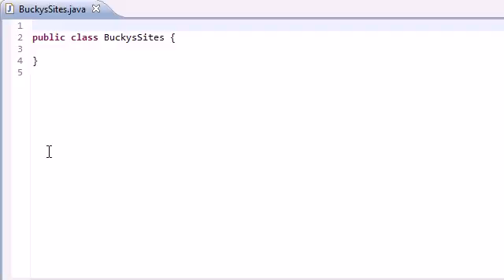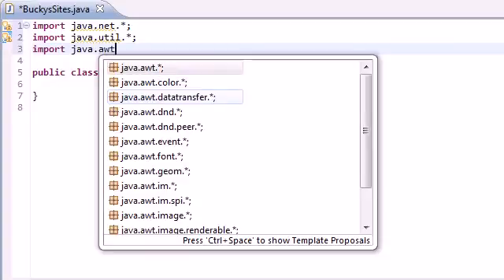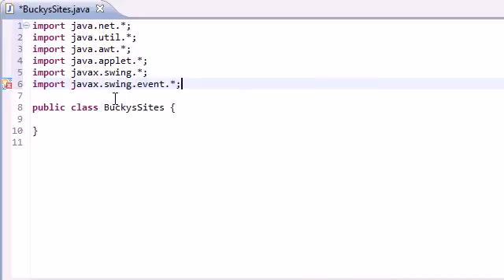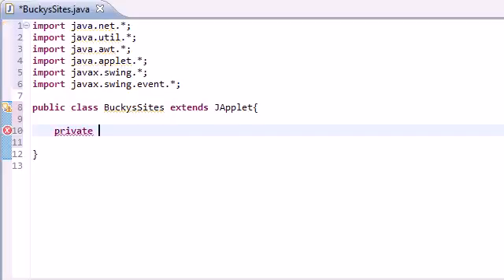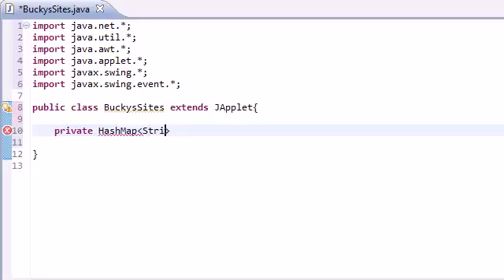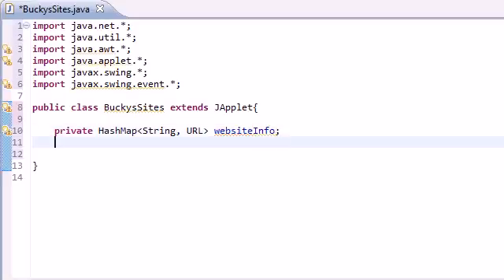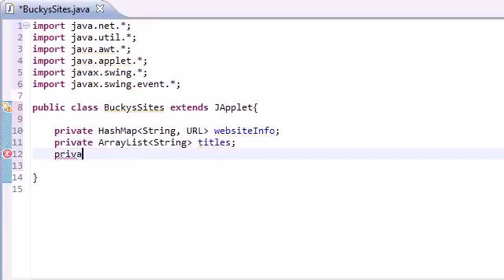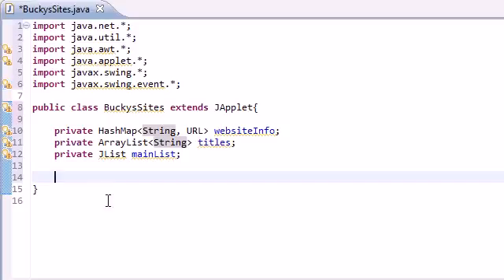29 Intermediate Java Tutorial 29 Making a Simple Networking Applet 2